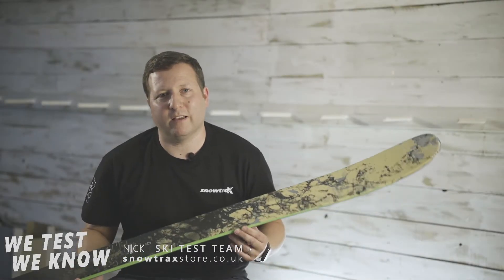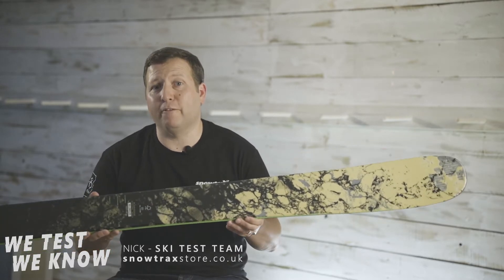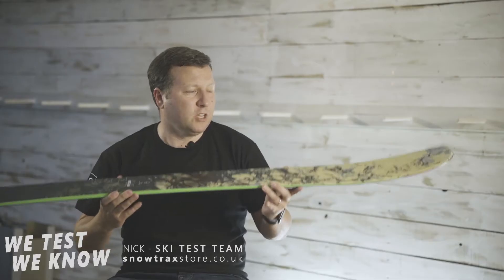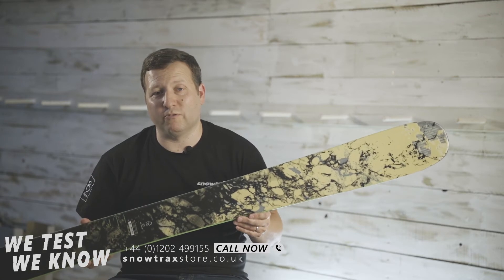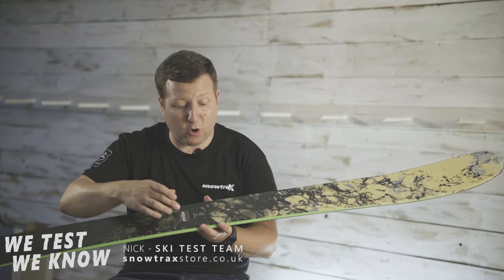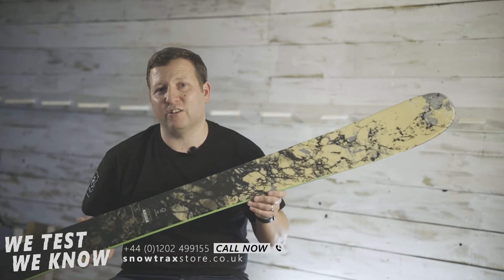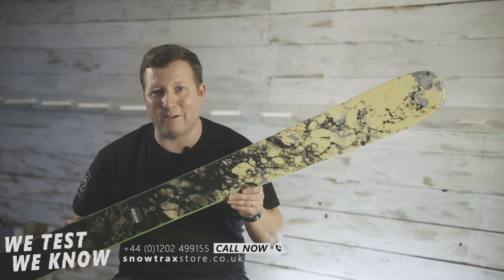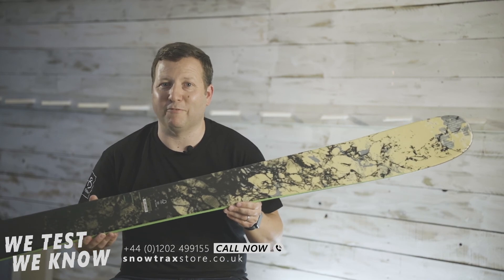Rossignol Black Ops Sender Ski Review 2021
Check out our review of the new 2021 Rossignol Black Ops Sender Ski!

Taking tech from the legendary Soul series, the new Black Ops Sender combines lightweight materials with a freeride design that makes it a seriously capable all-mountain machine.

Our team have tested this ski in varied conditions and terrain, so we can help you decide if it's the right one for you!

Or, if you want more info, drop us a message to or call and one of our team will be happy to help.